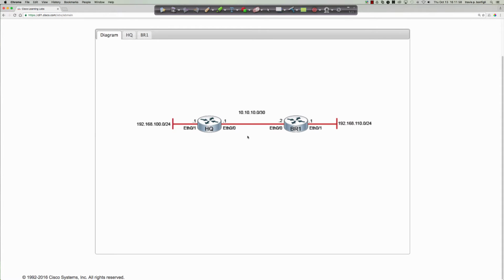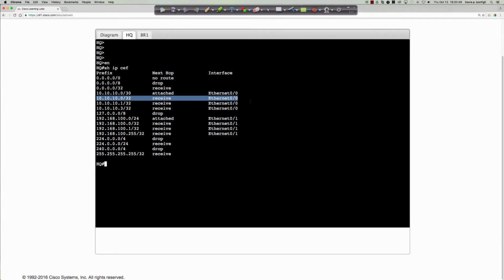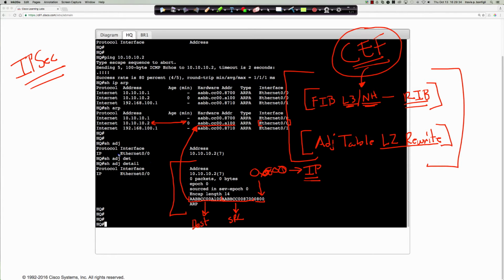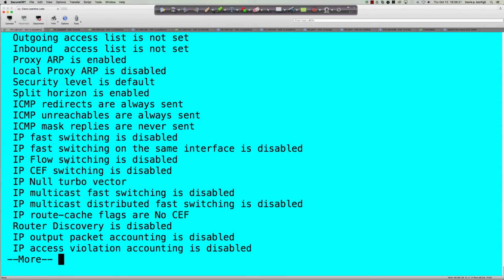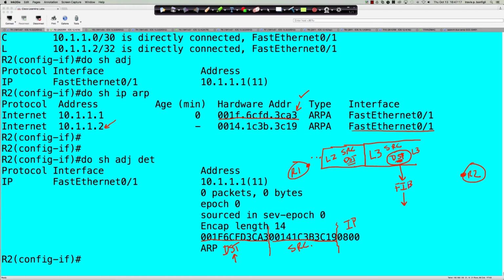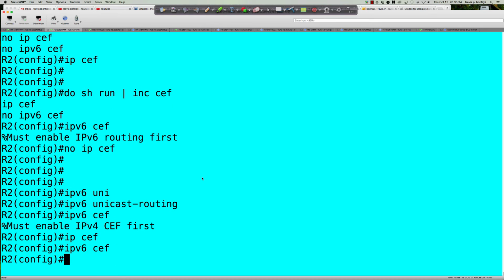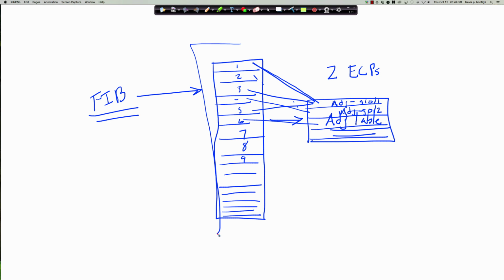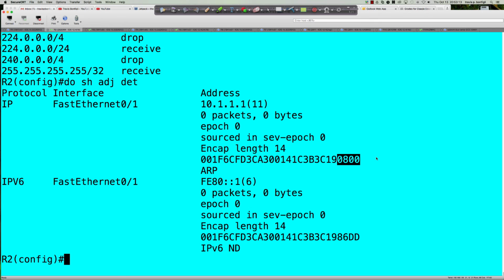FALL 2016 - CTS265 - CCNP ROUTE - Cisco Lrn. Labs Dis. #18: Cisco Express Forwarding (CEF) - Week #7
In this deep dive tutorial we take an introductory look at Cisco's Express Forwarding (CEF) along with two (2) of its predecessors, Process Switching and Fast Switching.  We then go deep dive into the Forwarding Information Base (FIB) and the Adjacency Table to see how they are seeded and how CEF utilizes these data structures to make forwarding a snap!  We configure IPv6 CEF and compare an d contrast CEF for IPv4 and IPv6.  Enjoy!